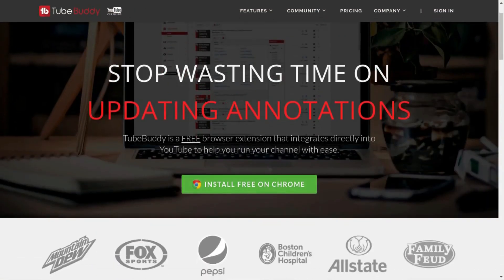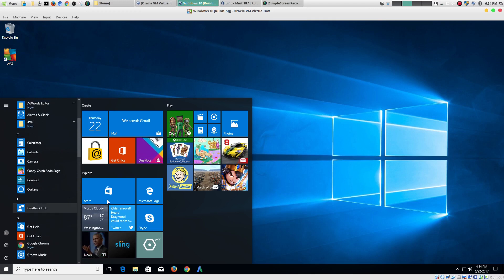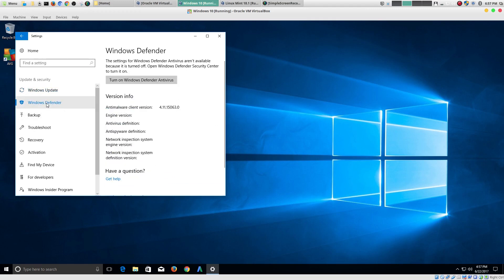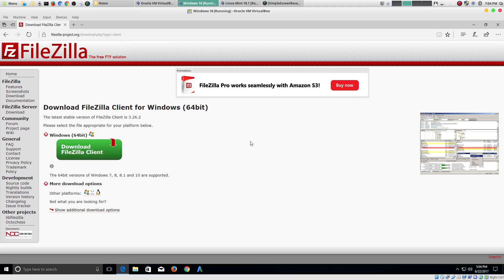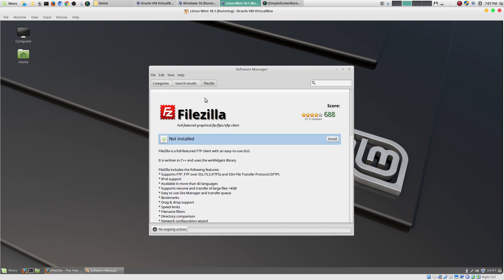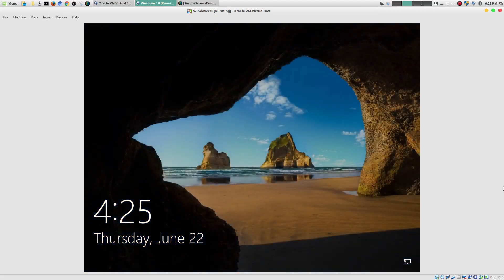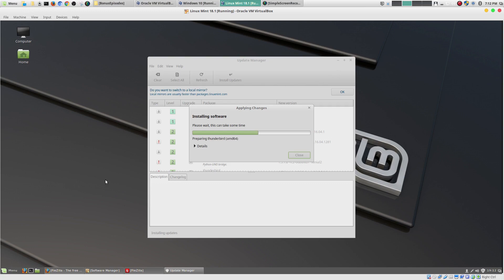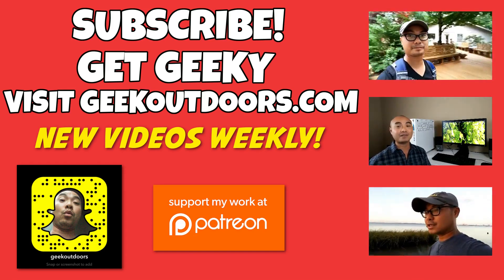REPLACE WINDOWS: Linux is Easier than Windows!!! (Linux Vs Windows 10) Geekoutdoors.com EP414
Linux is often thought of as a complex operating system for Geeks versus Windows 10. But the reality is that modern Linux is actually easier to use than even Windows!